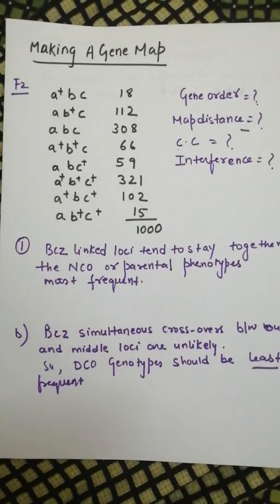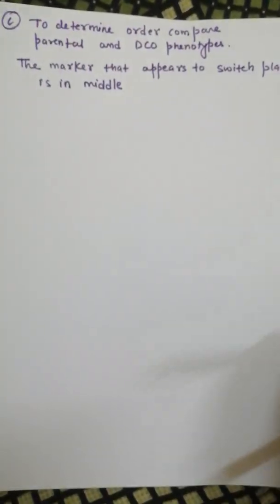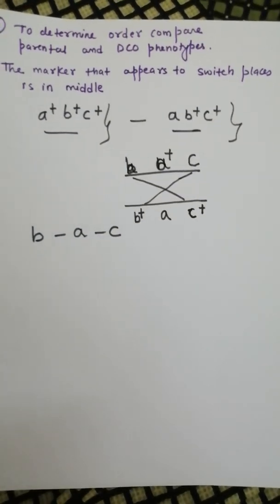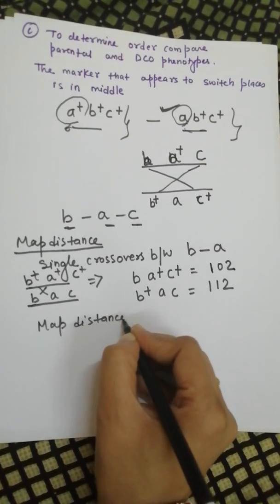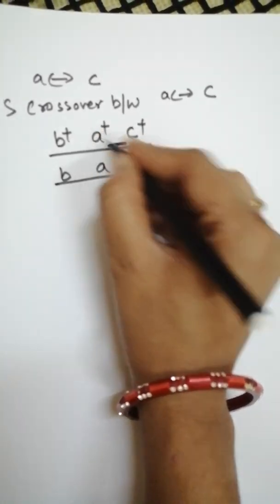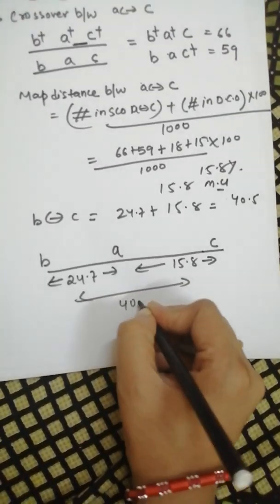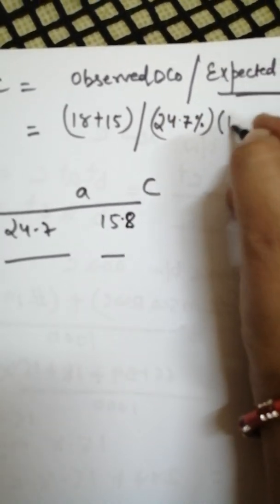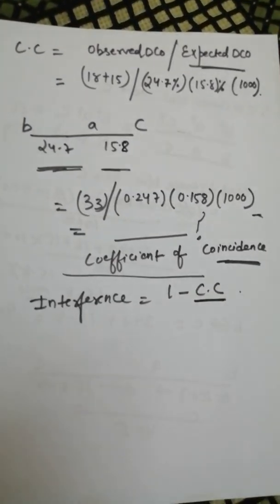Gene order, map distance practice problems